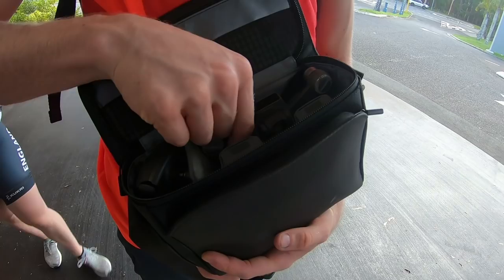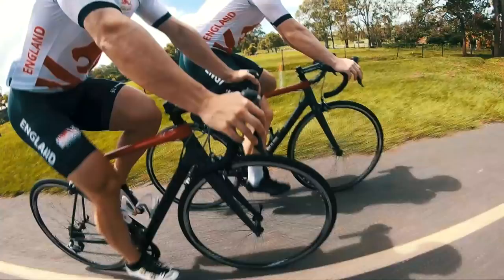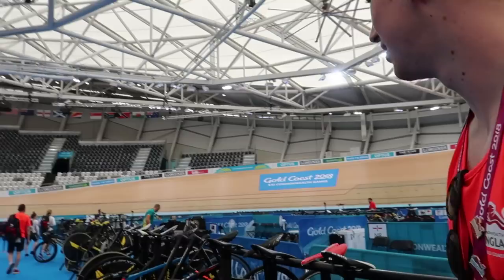IT'S TIME TO RACE! | COMMONWEALTH GAMES 2018